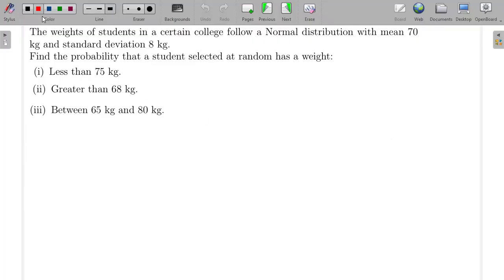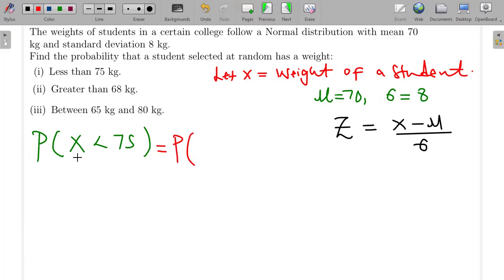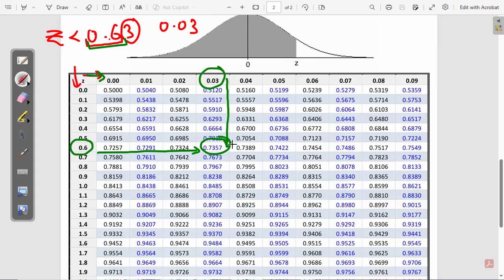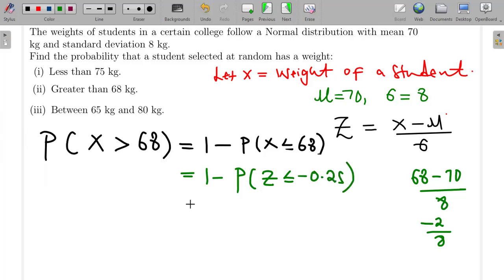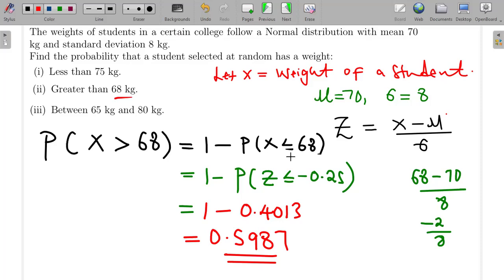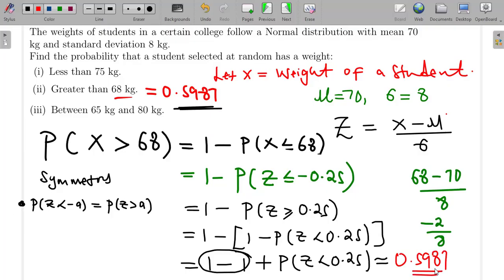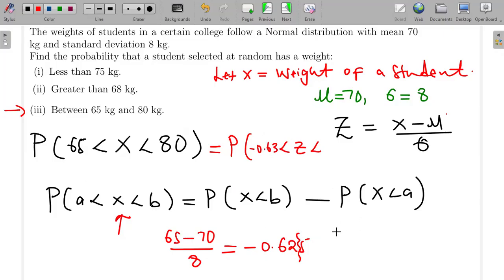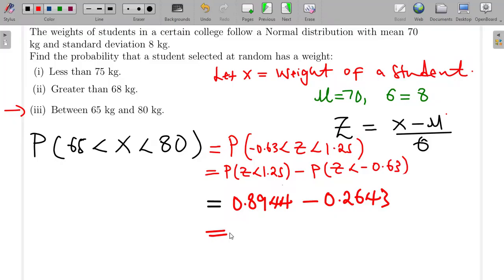FINDING PROBABILITIES USING THE NORMAL DISTRIBUTION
In this video we discuss FINDING PROBABILITIES USING THE NORMAL DISTRIBUTION